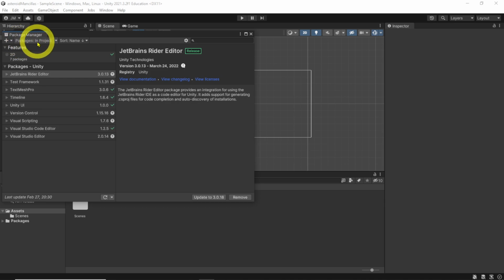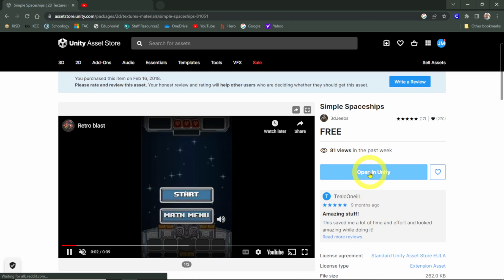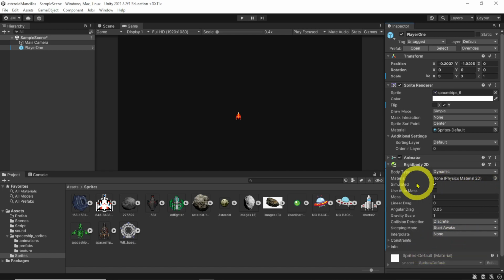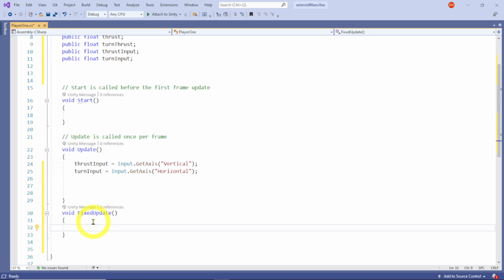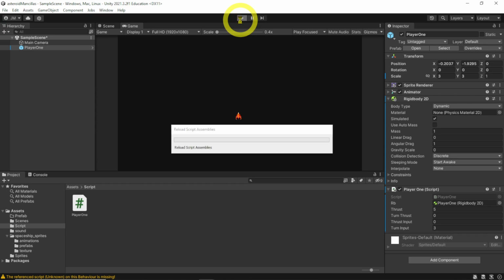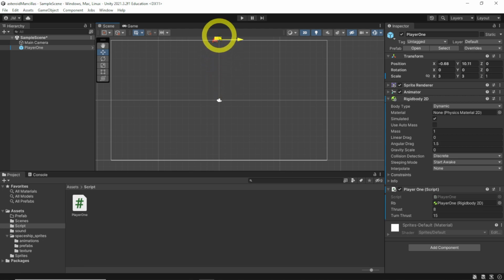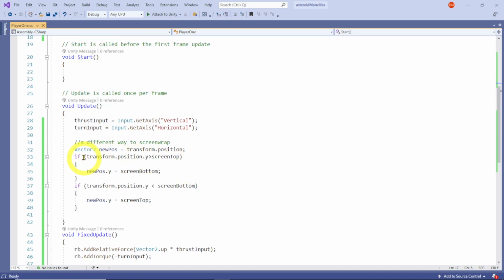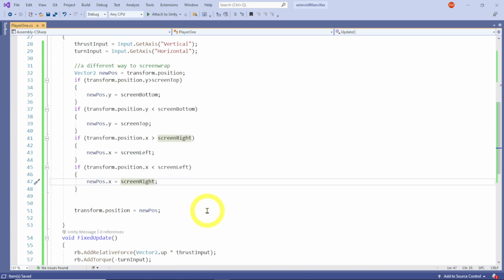Day 1 Asteroids ship movement